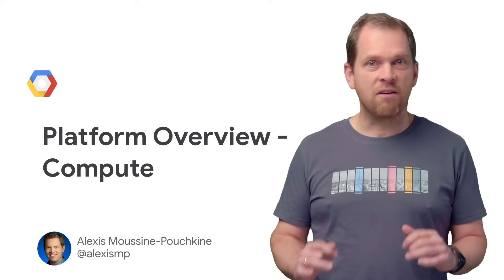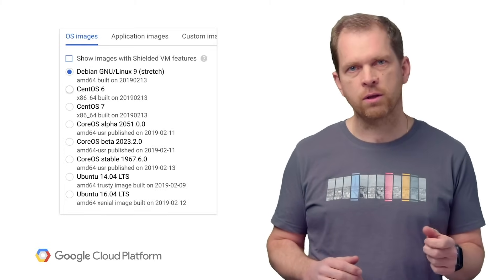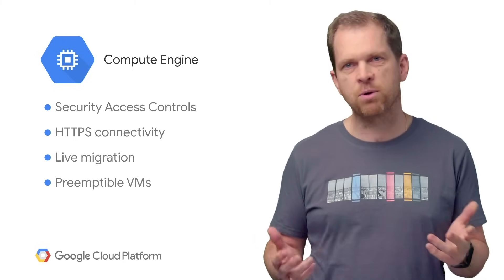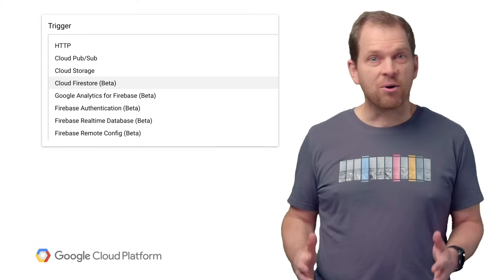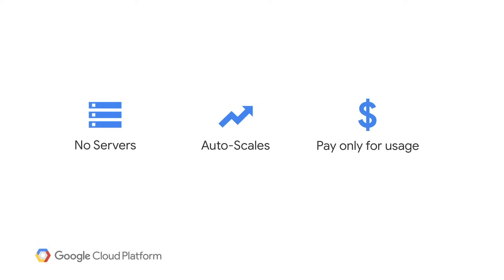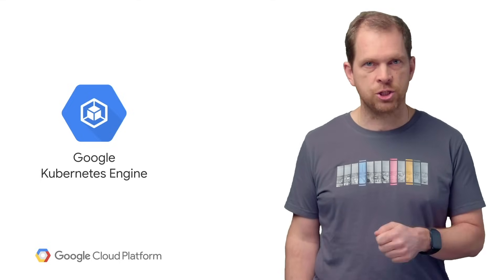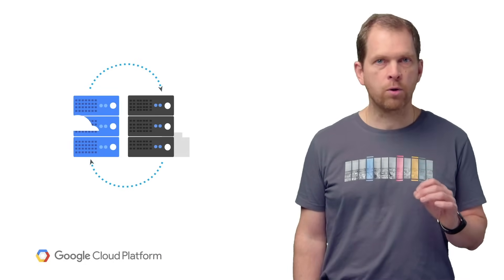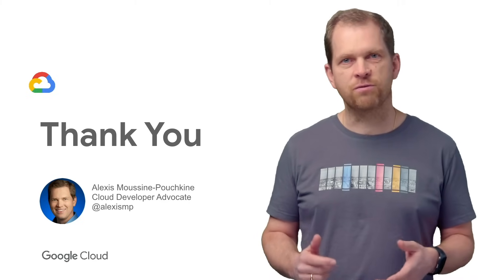Platform Overview - Compute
Learn about Compute Engine Essentials. Hear Alexis Moussine-Pouchkine discuss Platform Overview of Compute Engine.